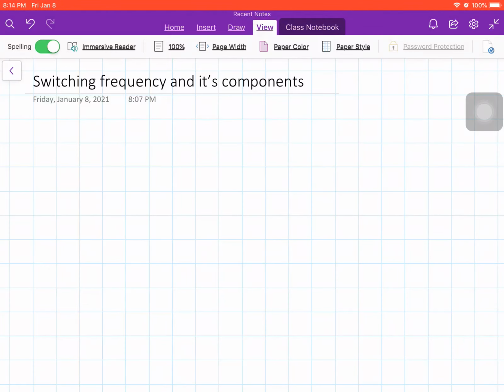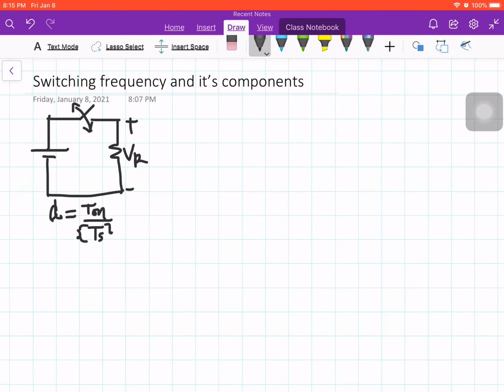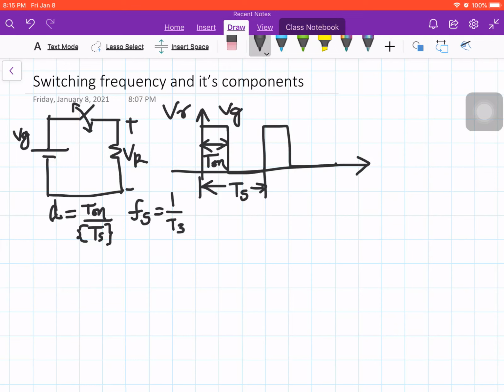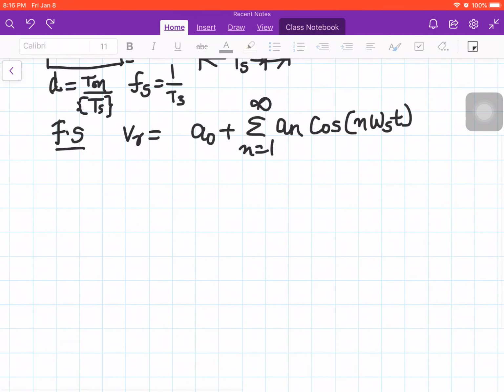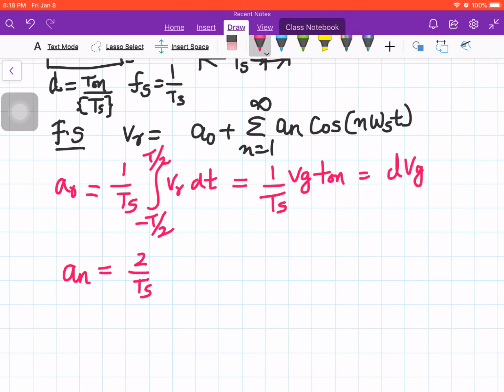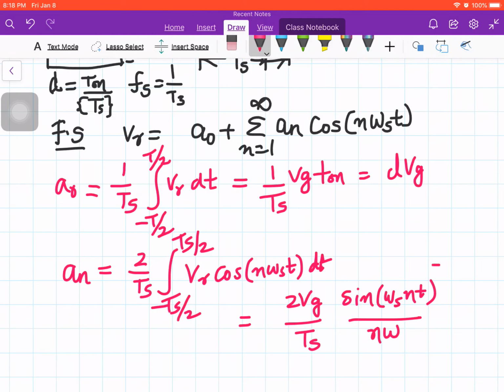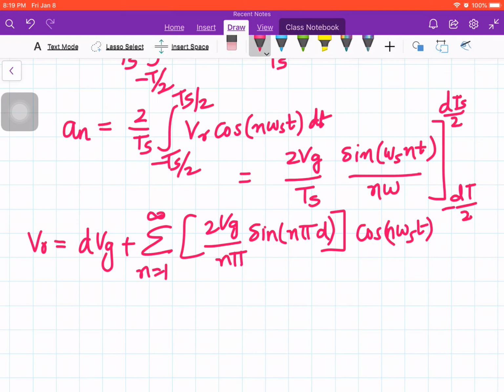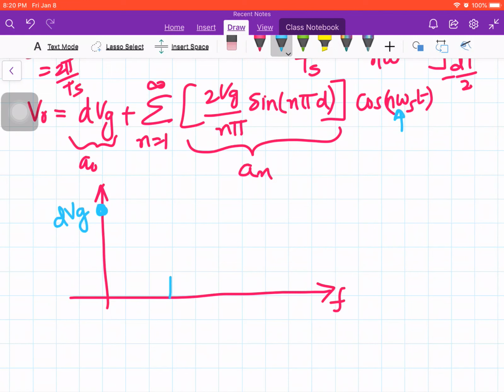Switching components in power electronics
A simple circuit to understand concept of switching frequency components in power electronics.